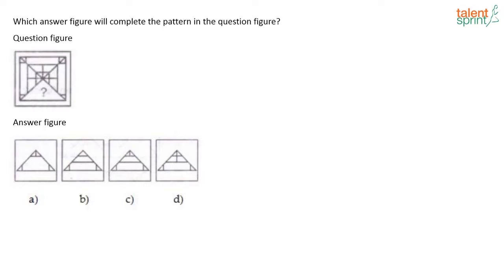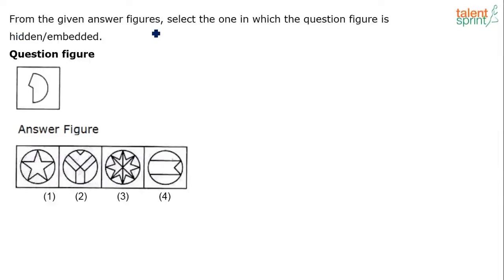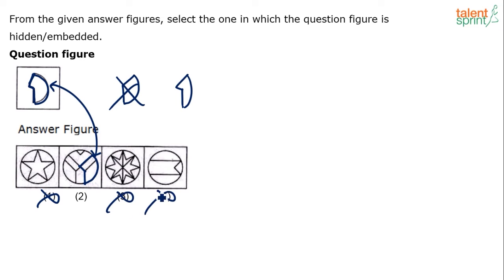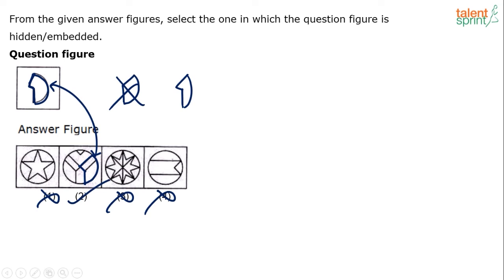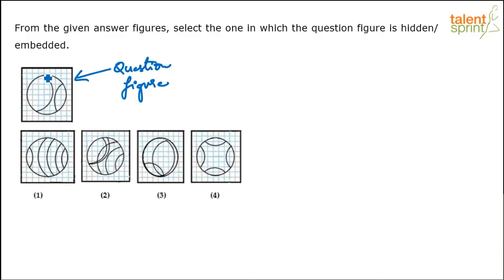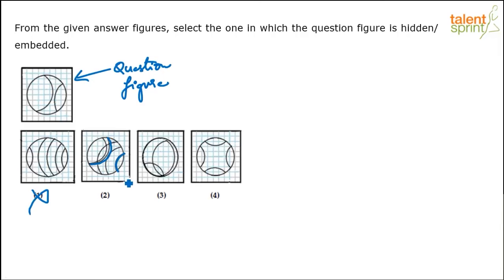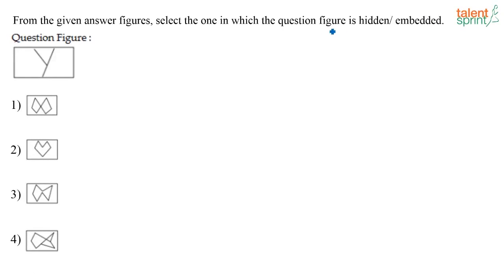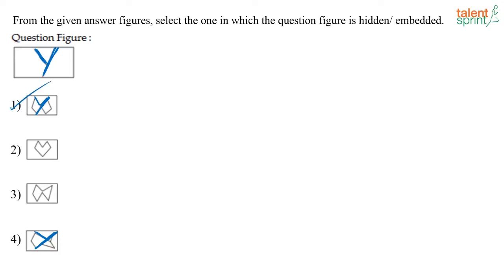Embedded Figure | Example 1 to 4 | Reasoning Ability | TalentSprint Aptitude Prep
In almost every competitive exams, embedded figure problems are very rare that you miss them to not encounter. Such questions demand great learning patience and to get it you need to have you're basic all cleared that means, tracking the initial point of the solution. For this, you will get help from this video of TalentSprint and you will know tricks on how to solve embedded figure problems and explained example will give you more details about embedded figure reasoning problems and solutions.

TalentSprint’s Aptitude Prep provides access to the best-in-class videos that are helpful to boost your chances of getting success in the bank, SSC and various Govt. exams like IBPS, SBI, RBI, SSC CGL, SSC CHSL, SSC CPO, Railways, Insurance, Campus Recruitment and other Govt. exams. TalentSprint's video and LIVE program help the aspirants to prepare for Bank, SSC and Govt. exams from the comfort of their home. Learn from expert LIVE classes and videos along with practice on the latest pattern of questions asked in real exams.